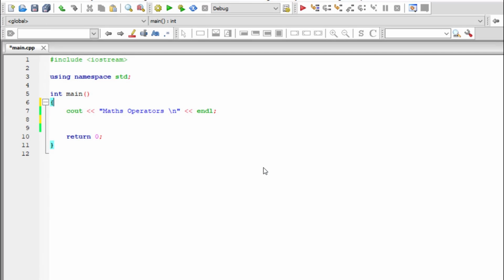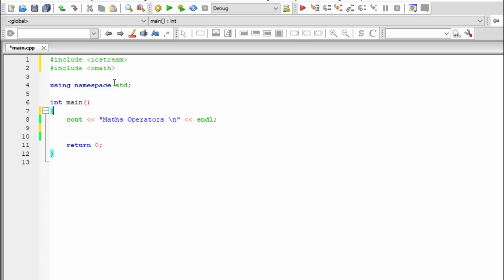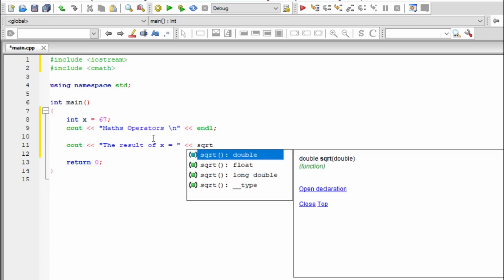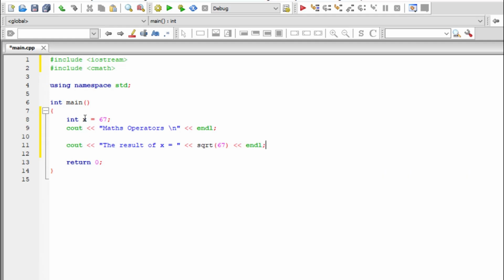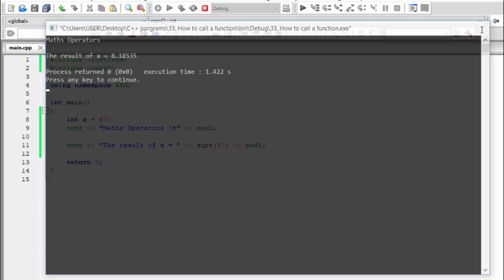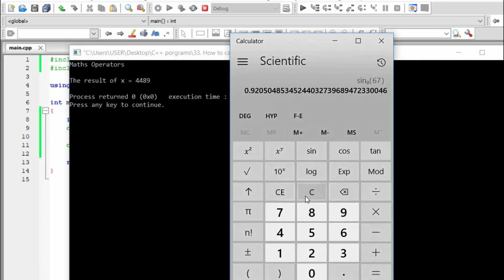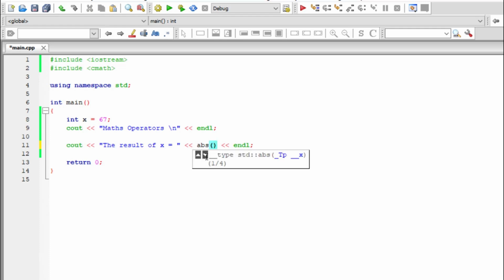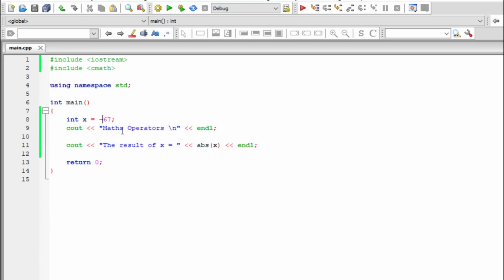C++ Programming 31: Math Operators in C++ Programming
In this video by Emenwa Global, we explore the essential math operators used in C++ programming. Learn how to perform arithmetic operations such as addition, subtraction, multiplication, division, and modulus. This tutorial is perfect for beginners who want to understand how math operators work in C++ and how to apply them in real programming scenarios. Watch the video to master basic math operations in C++ and enhance your coding skills.